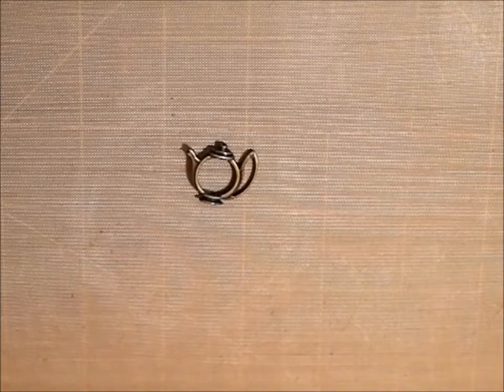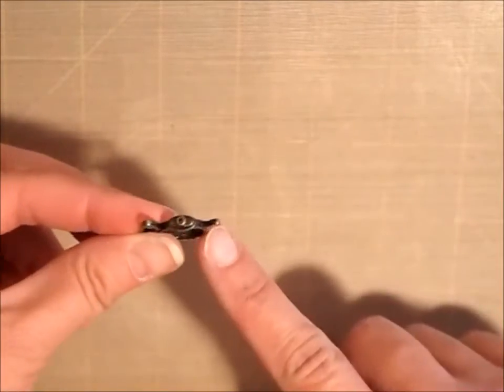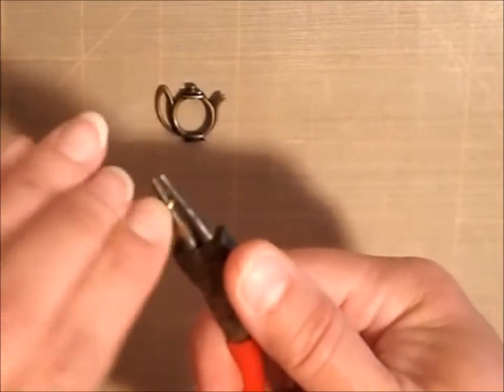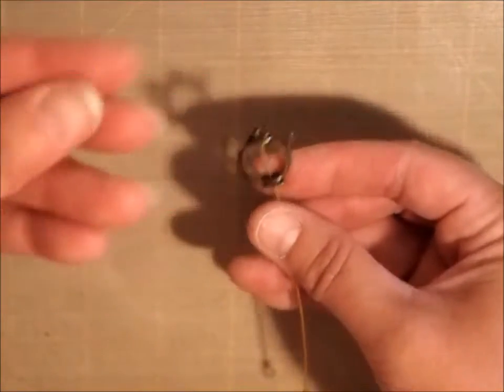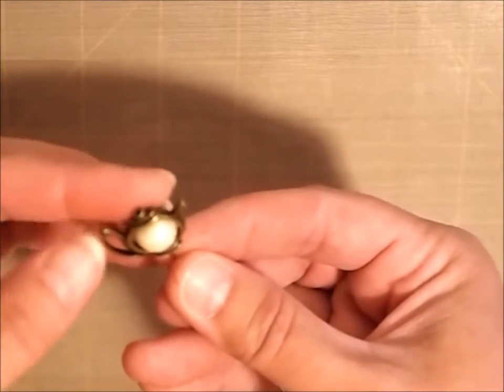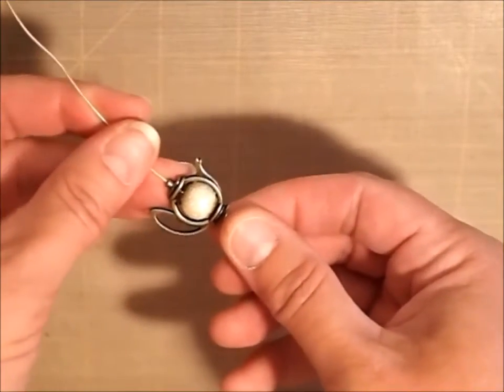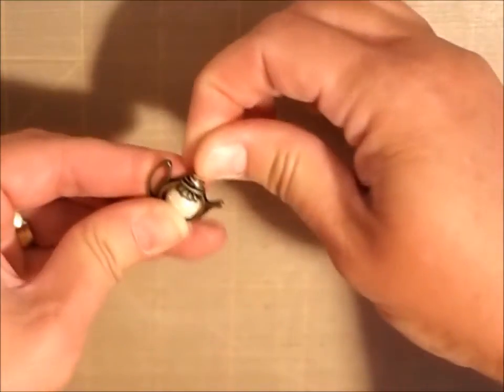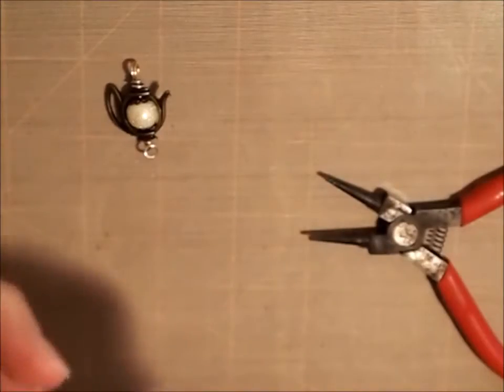Necklace Made with beads Tutorial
This was from his Bronze Collection (code is bronze50)  Please ignore all the times I said brass!  Oooops...~~chelle